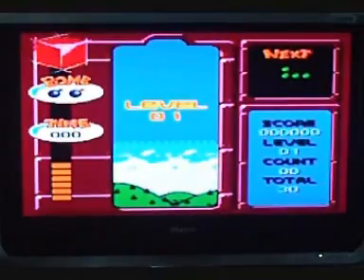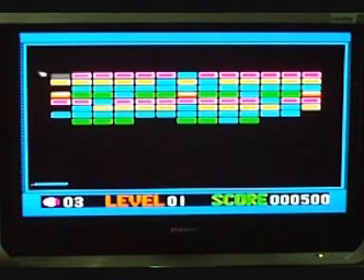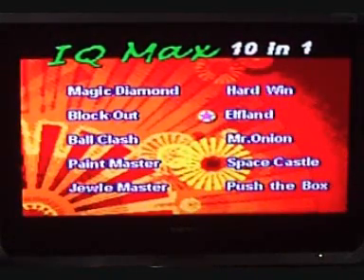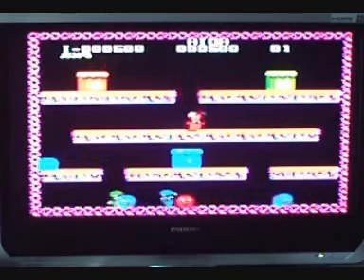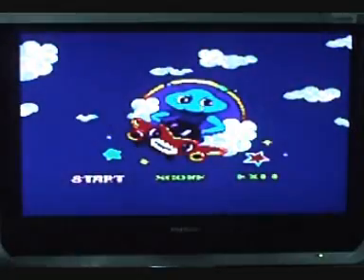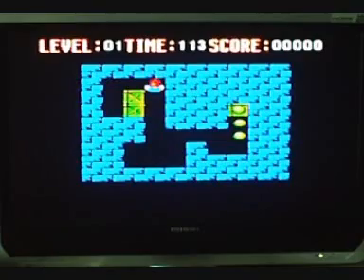Aikon's OneStation Elite Review Part 2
This is part 2 of my review of the OneStation Elite. This just focuses on the 10 in 1 Games Cartridge that comes with it.